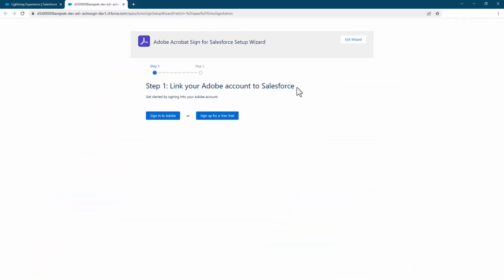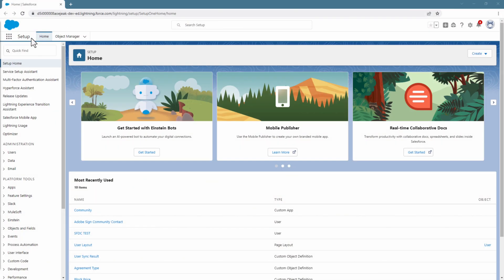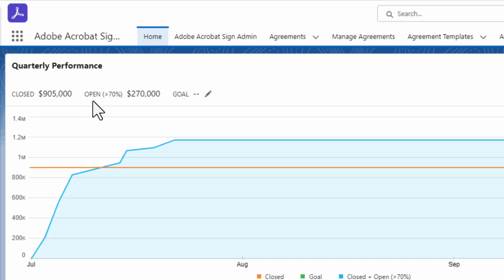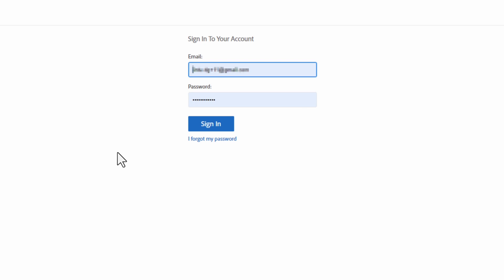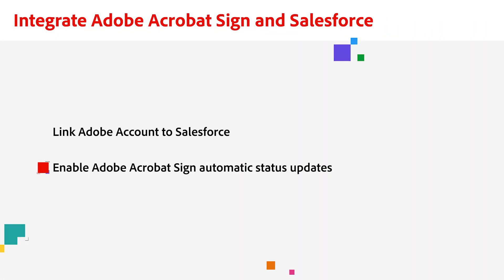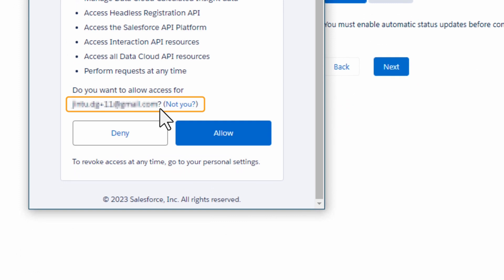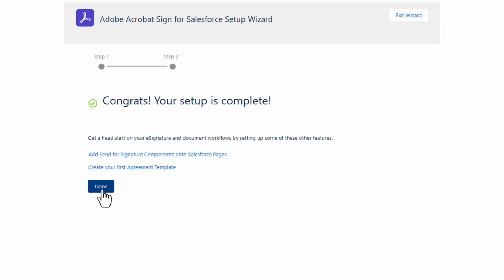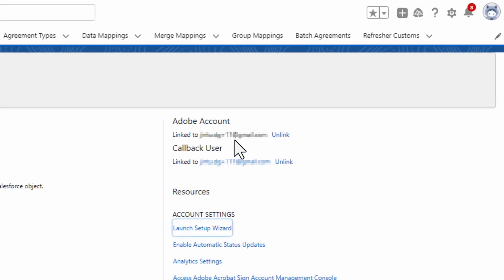How to set up automatic status updates in Salesforce using Acrobat Sign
Easily link your Sign account to Salesforce to get automatic updates! We hope this video helps.

0:38 Link Adobe Sign account
0:54 Enable automatic status updates